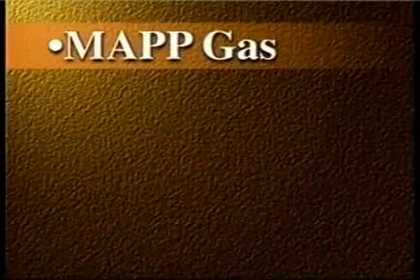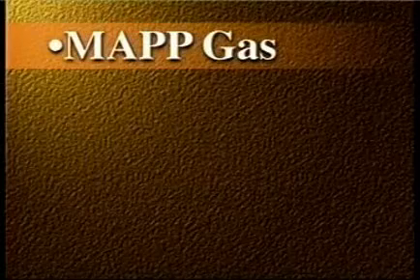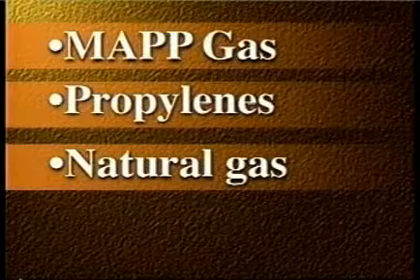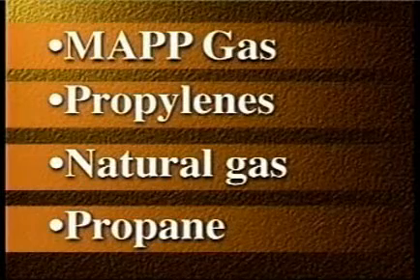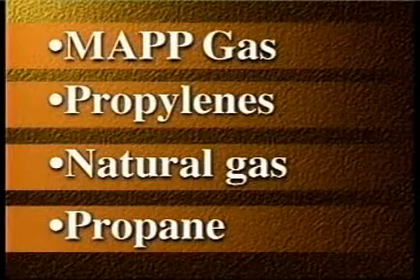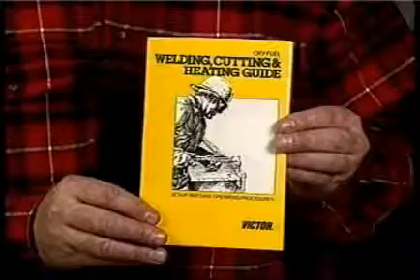Fuel Gas Safety